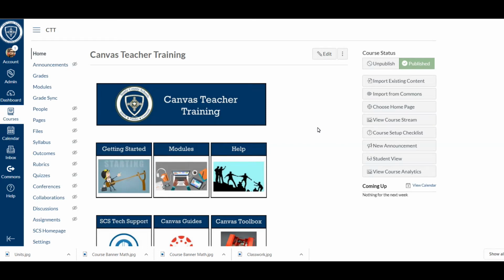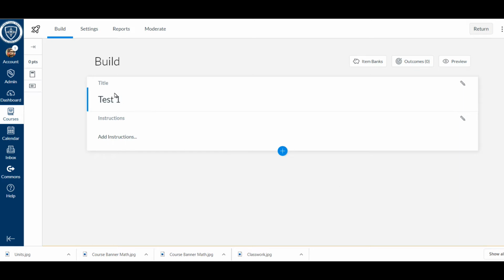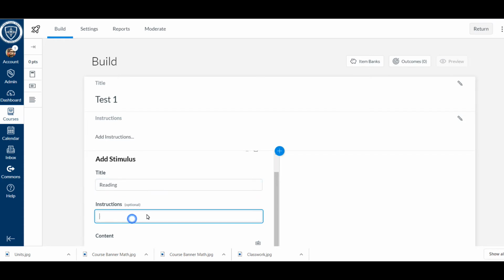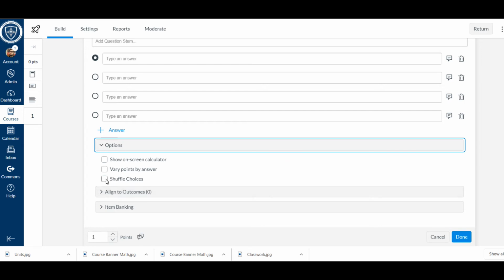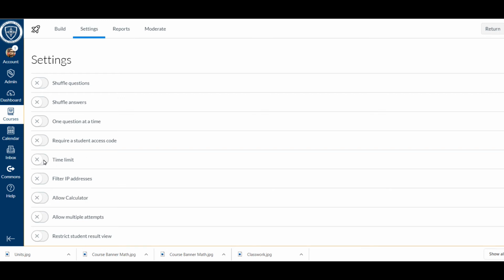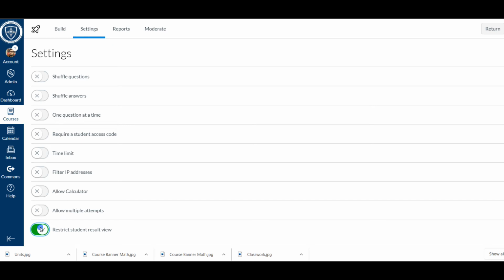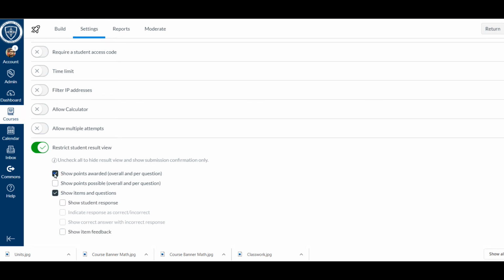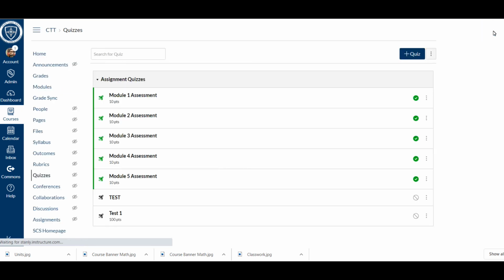Module 3 Creating Digital Assignments Part 3